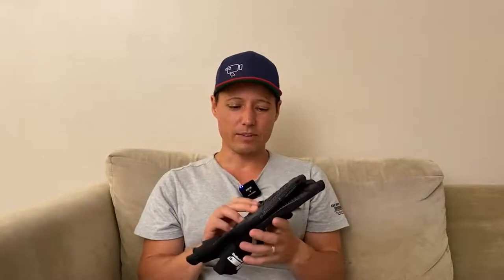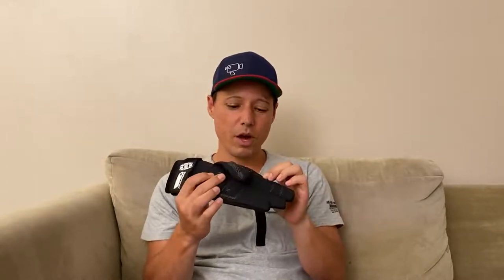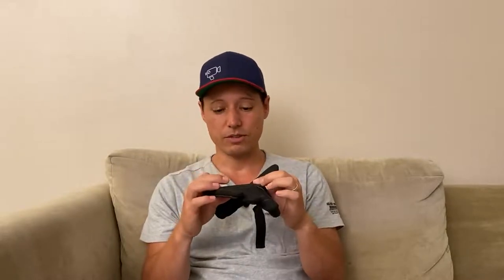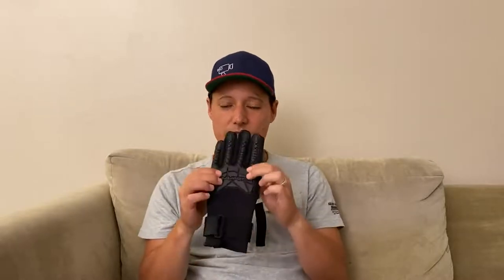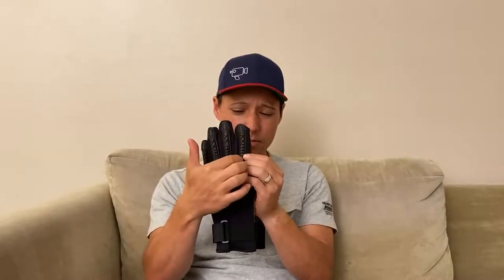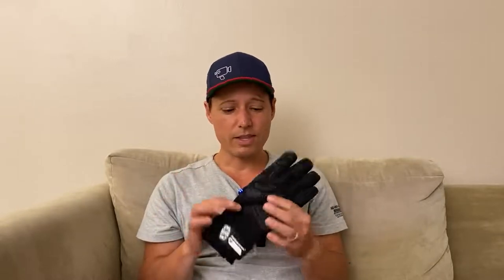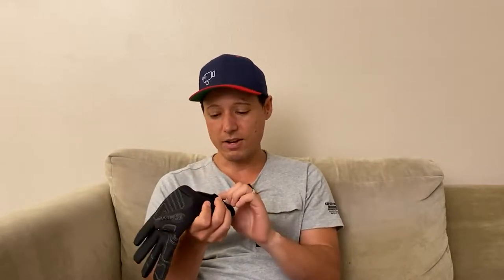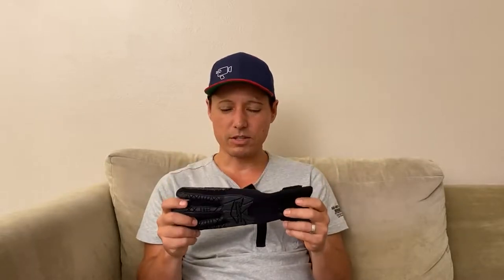Seibertron Patented C R D G 1 0 Aramid Anti Cut Puncture Resistant Diving Gloves Review